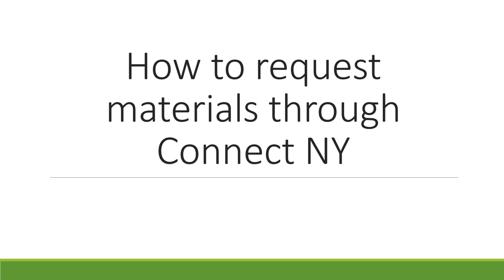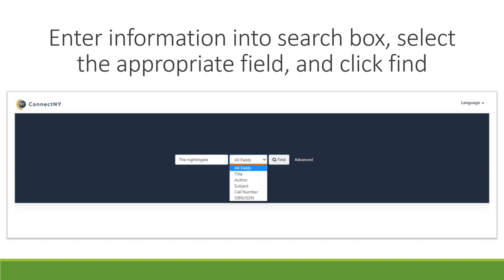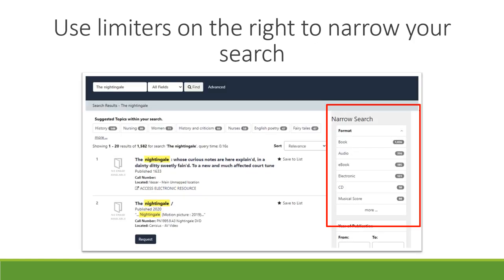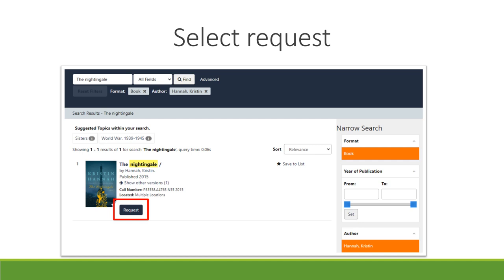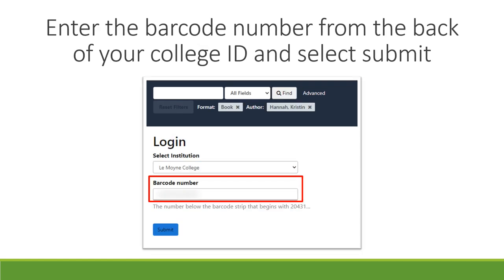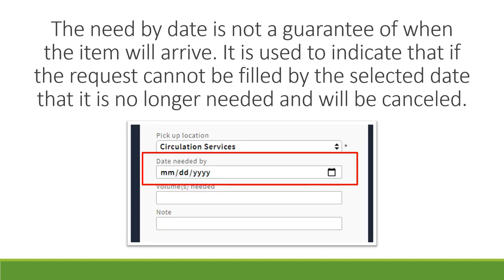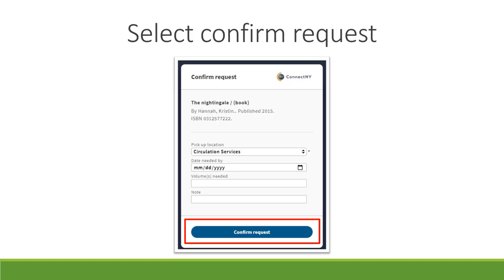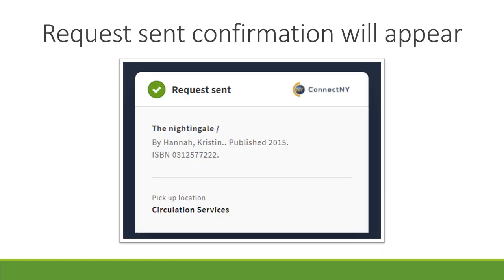How to request materials through Connect NY